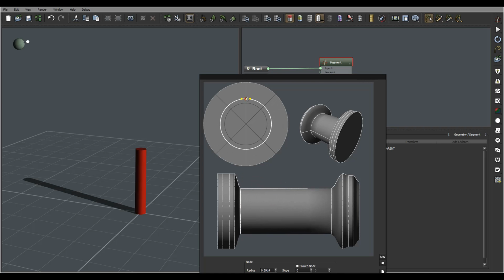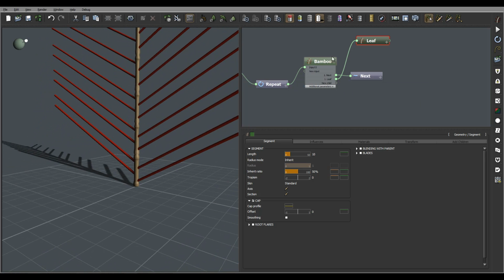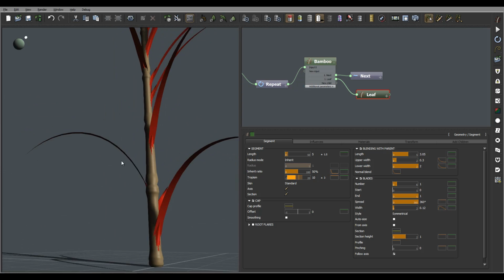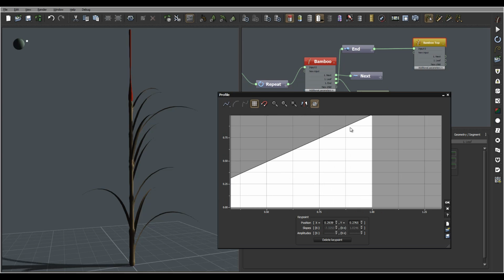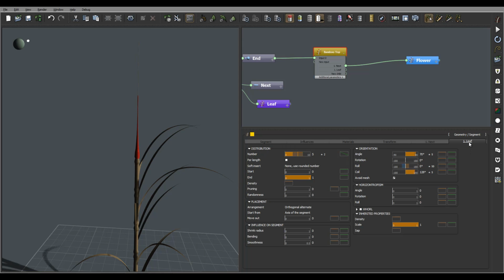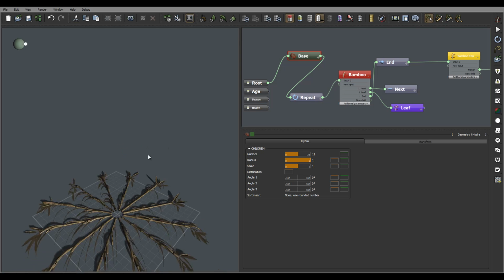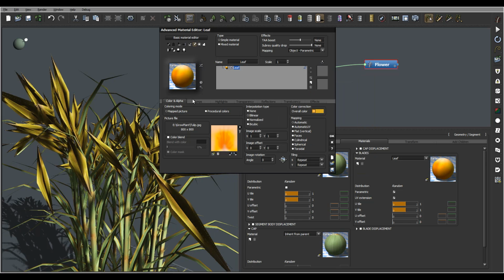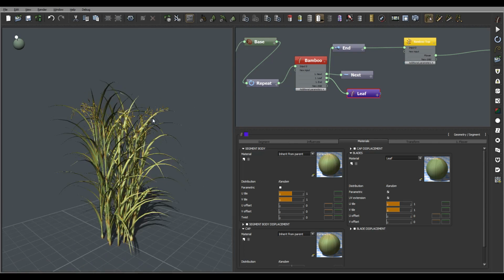Bamboo Grass, The Plant Factory. DATPF1